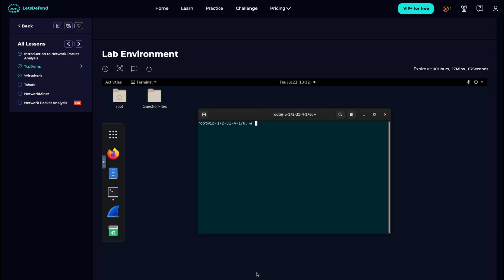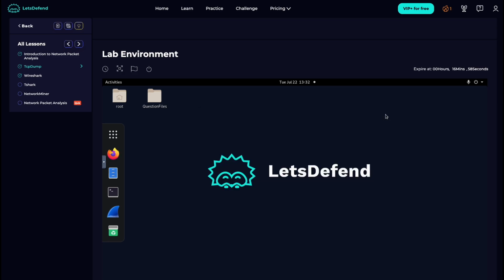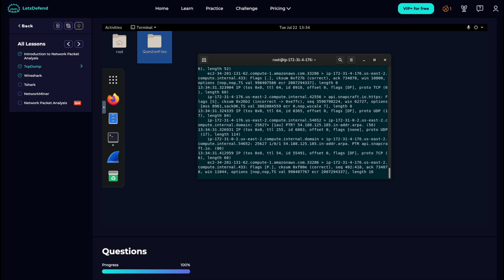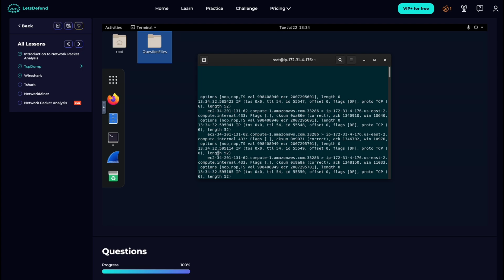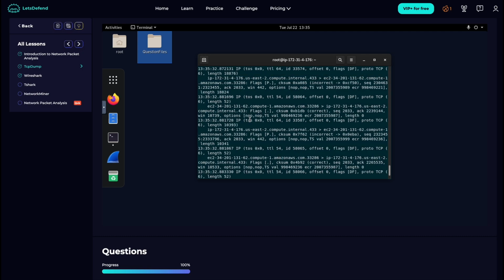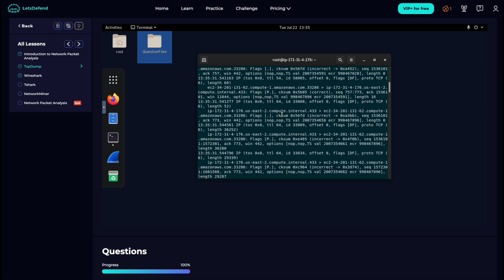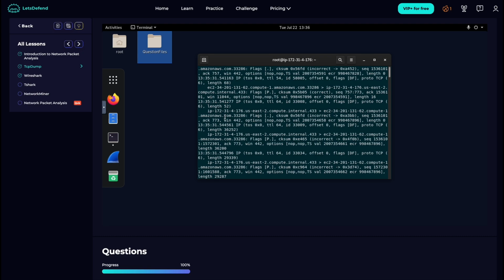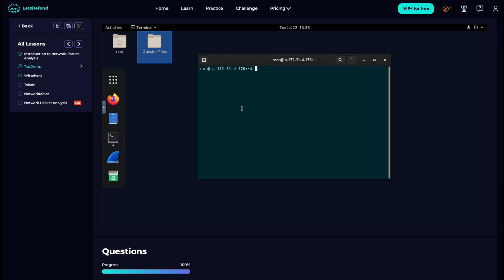How To USE TCPDUMP ? Let's Defend Tutorial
🔐 Mastering tcpdump for Cybersecurity | Let’s Defend

📌 In this step-by-step tcpdump tutorial, you’ll learn how to capture and analyze network packets like a pro using the Let’s Defend Blue Team platform. This video is ideal for anyone looking to improve their network traffic analysis skills or pursue a career in cybersecurity, SOC analyst roles, or threat hunting.

Comment your opinions belows and your thoughts:)